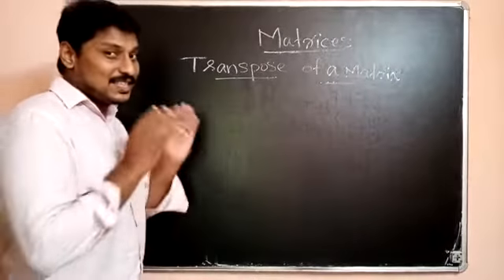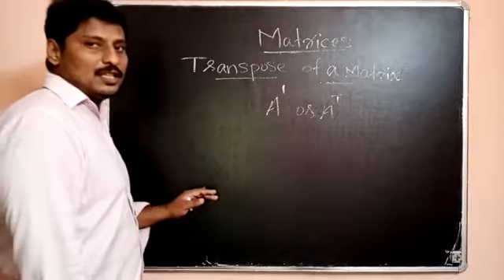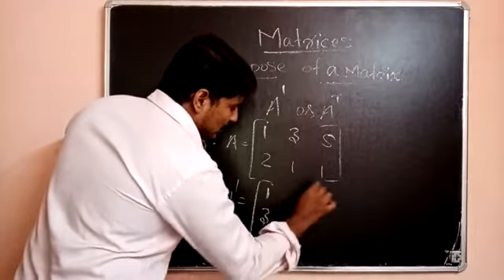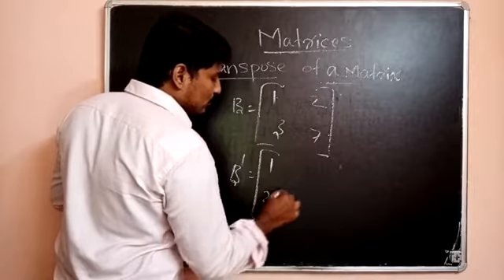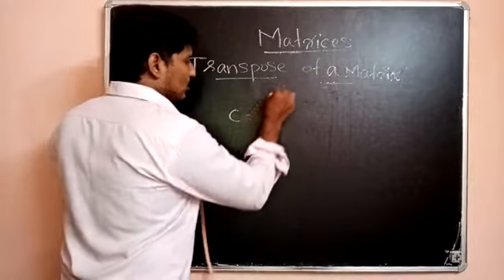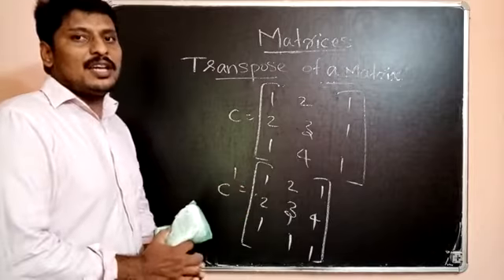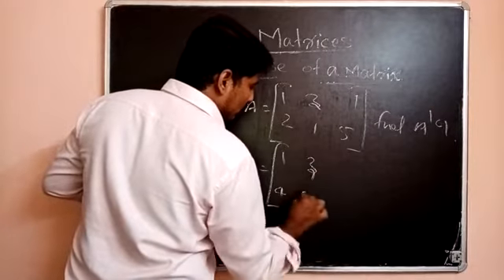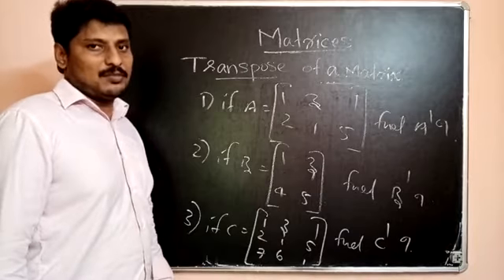plus two Transpose of matrix